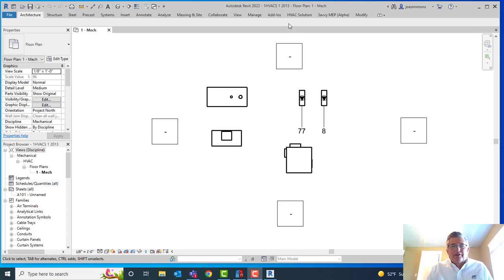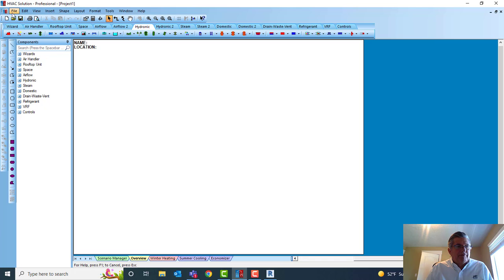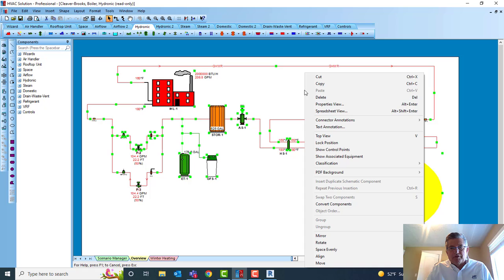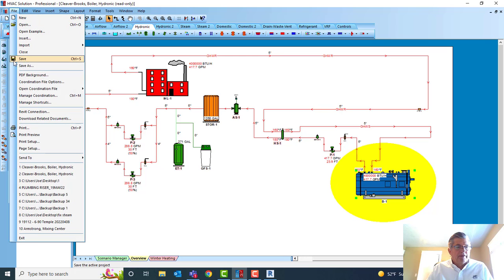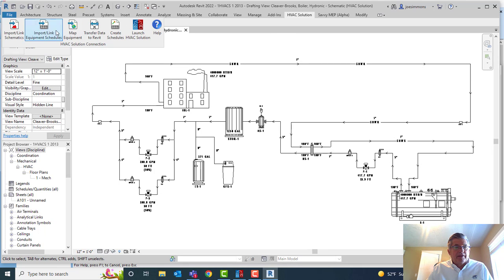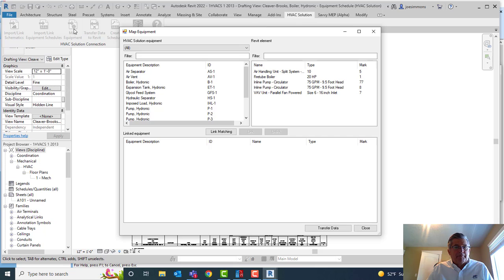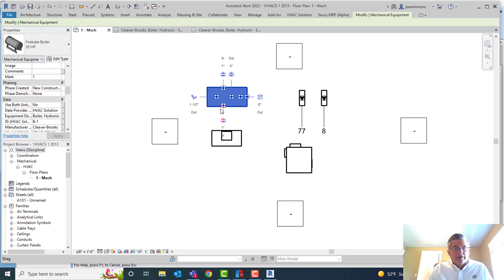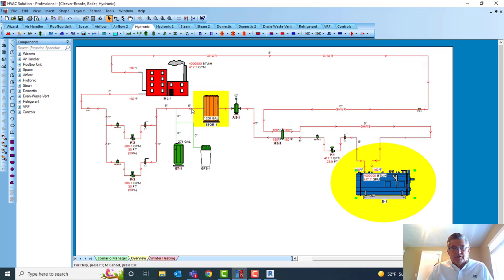Revit Add in from HVAC Solution, Taking HVAC Schematics and Schedules and Placing them into Revit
Taking HVAC Schematics and Schedules and  Placing them into Revit